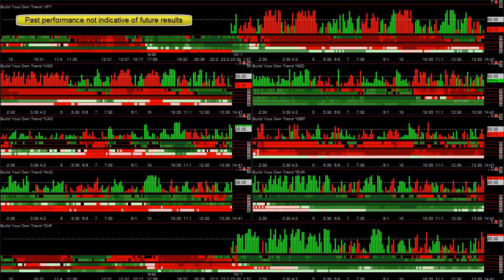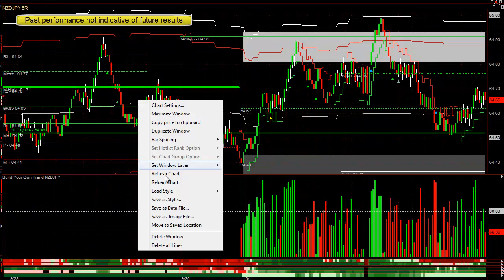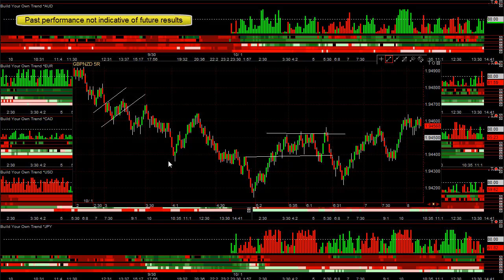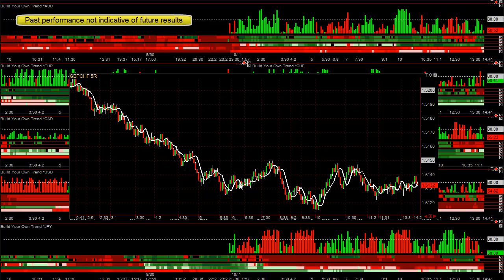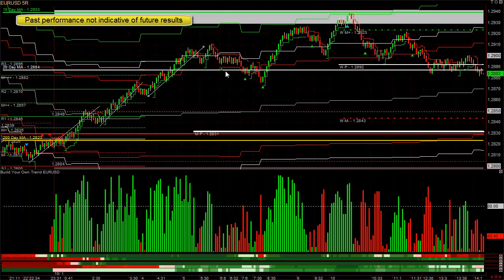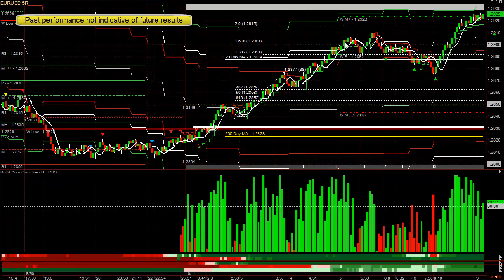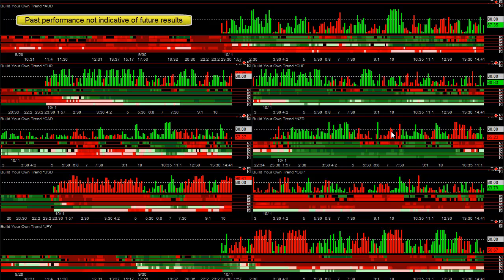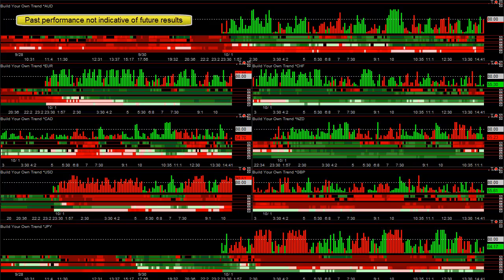Forex Blog - 3 Step Easy Forex Trading System - October 1, 2012